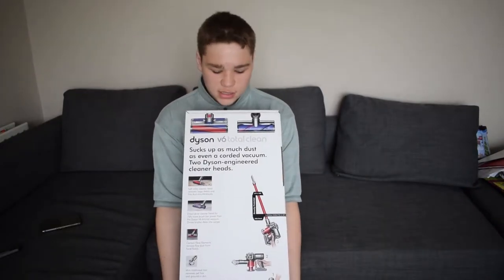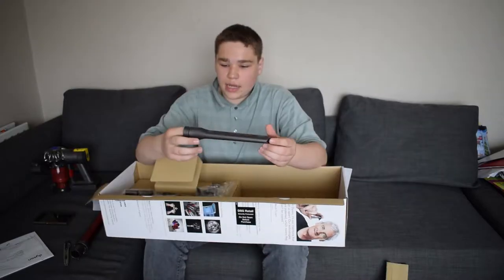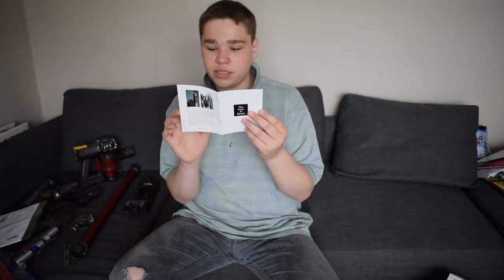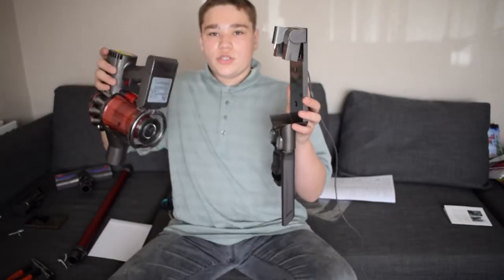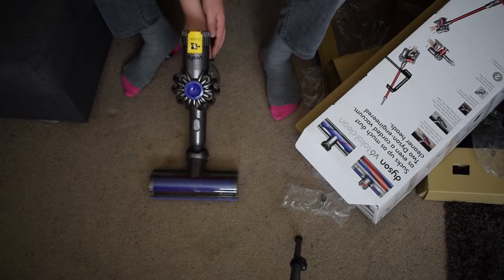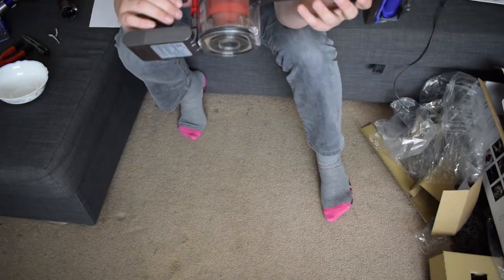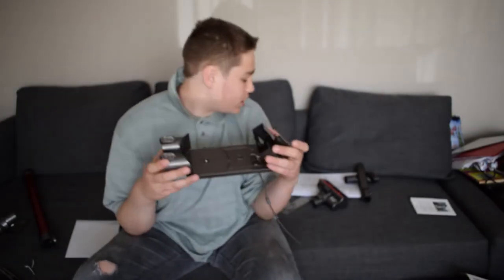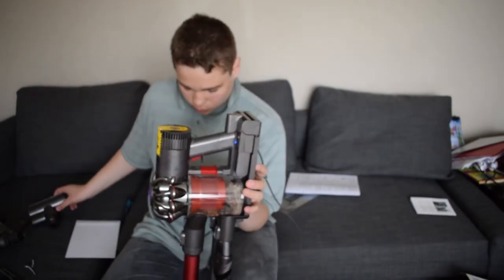NOT AN ORDINARY HOVER | UNBOXING # 5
My new channel! The hover is Dyson v6 total clean I bought it in Currys PcWorld

My equipment:
Manfrotto Compact Advanced 3-Way Head Tripod - Black: